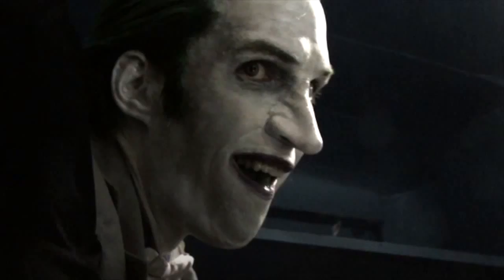"City of Scars" Trailer ("The Dark Knight" style)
THIS IS A NON-PROFIT VIDEO MADE PURELY FOR FUN Bat In The Sun fan films may be the best independent superhero film/shorts on the internet, period. Their Batman films have garnered praise from numerous sources and fans. The gritty/urban comic-book style makes each story feel like it jumped right out of the comic pages with intense psychological drama. In tribute to BITS, here's a remix of their latest Batman film "City of Scars" mixed with one of my personal favorite trailers ever "The Dark Knight (2008)." Enjoy!

Audio from "The Dark Knight (Trailer 2)"

Footage from "City of Scars" and "Seeds of Arkham"
Bat In The Sun Films

THIS IS A NON-PROFIT VIDEO MADE PURELY FOR FUN